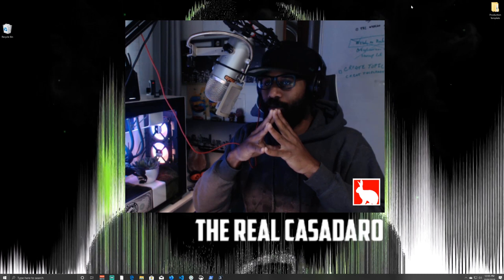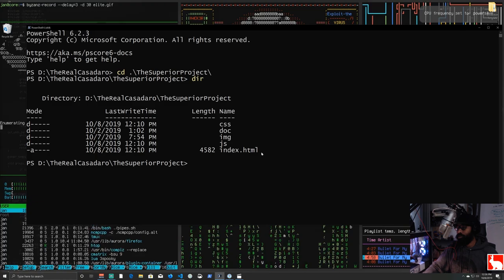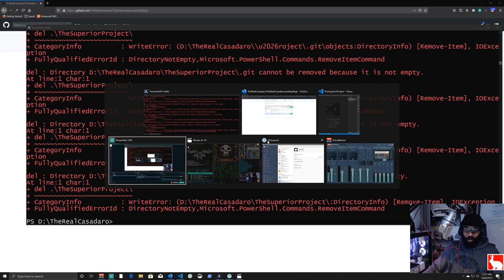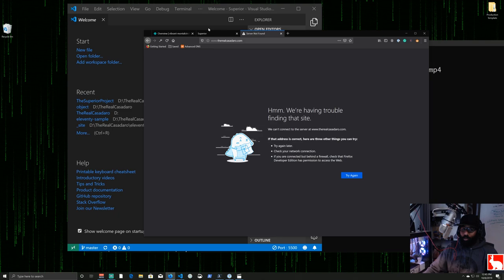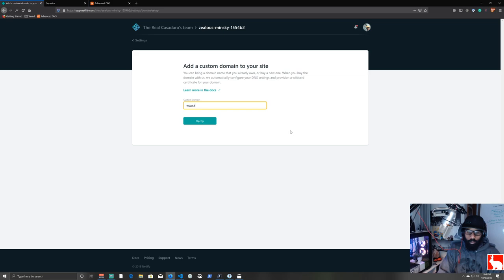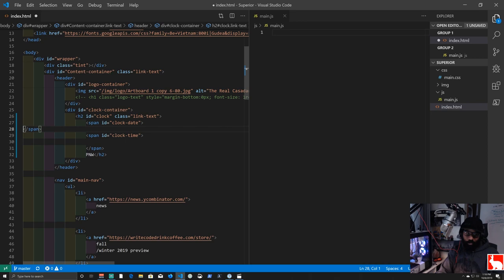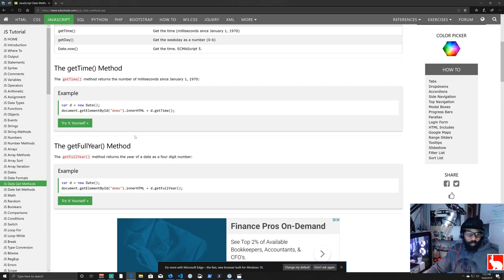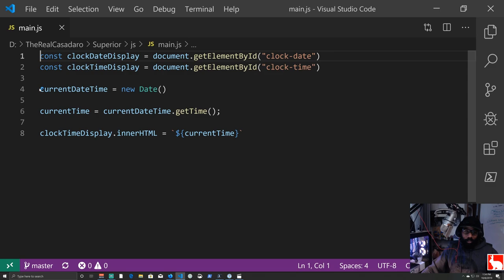Put a website on the internet - easy way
How I show you how to use the JavaScript Date and Upload a website to the internet using GitHub and Netlify.

Recommended Books
Master the Fundamentals

Learning PHP, MySQL, JavaScript, CSS & HTML

HTML 5 In Action

Master The Command Line On Any Operating System

PowerShell Scripting in a Month Of Lunches

Learn Windows Powershell In A Month Of Lunches

Learn Linux In a Month Of Lunches

Master JavaScript and Programming

Head First JavaScript Programming

Eloquent JavaScript

Regular Expressions 3rd Edition

The Algorithm Design Manual